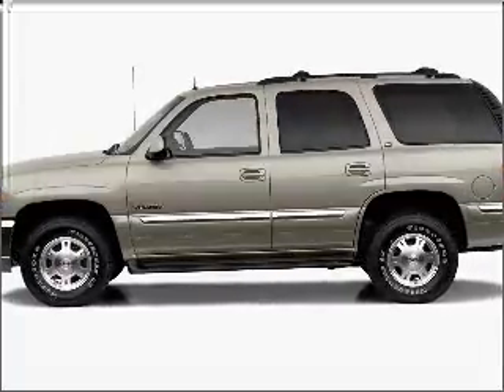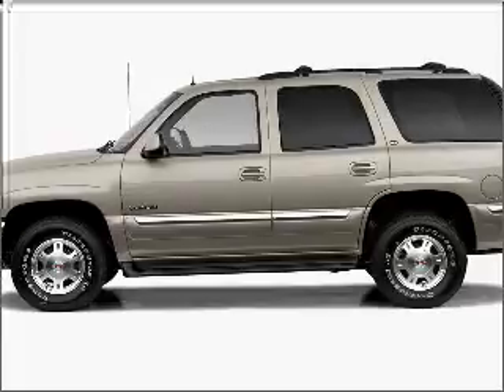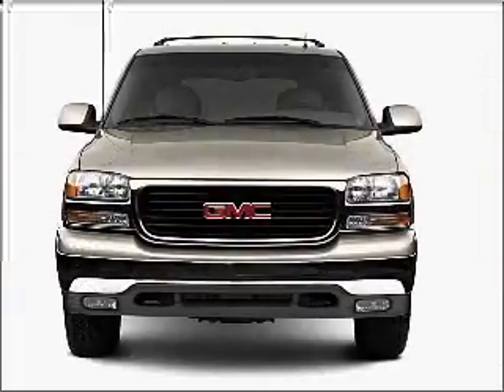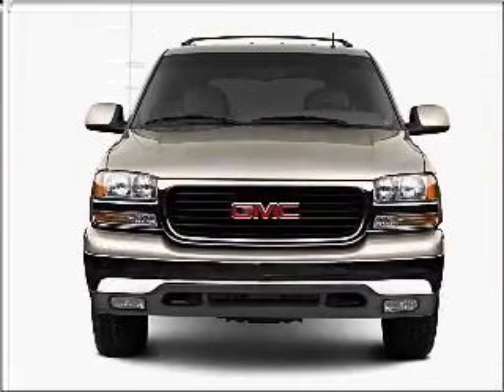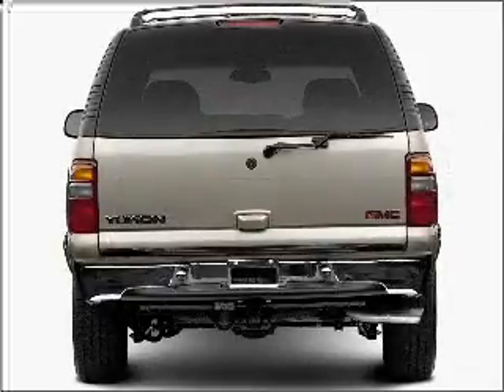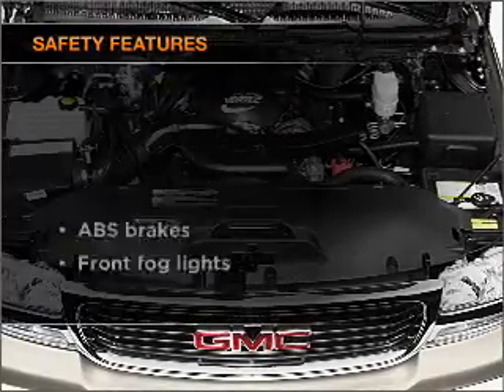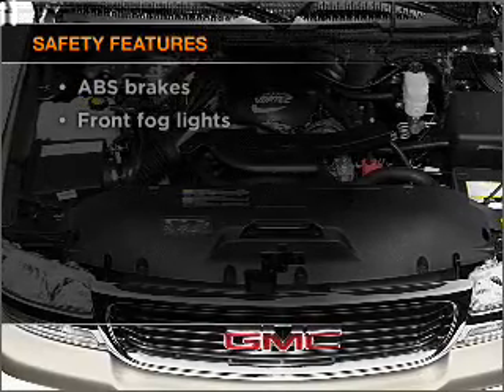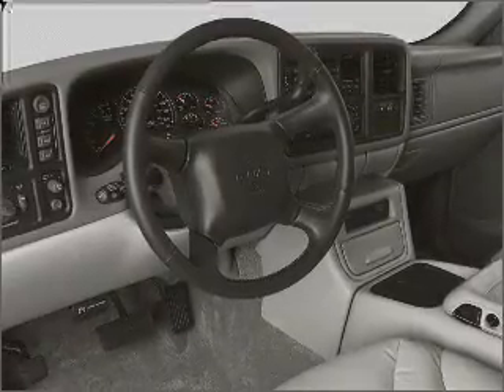2003 GMC Yukon - South Jordan UT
Year: 2003
Make: GMC
Model: Yukon
Trim: SLT
Engine: 5.3 liter 8 cylinder 16 valve
Transmission: 4-Speed Automatic
Color: Garnet Red Metallic
Mileage: 118190
Address:
10487 S Jordan Gateway